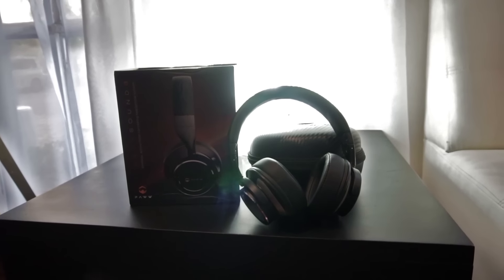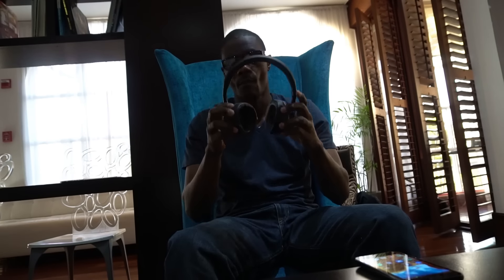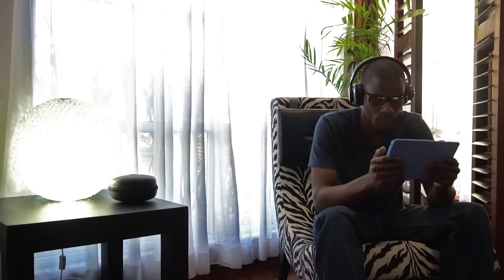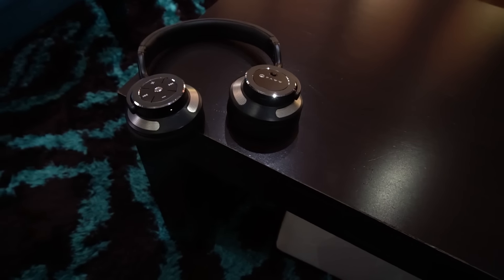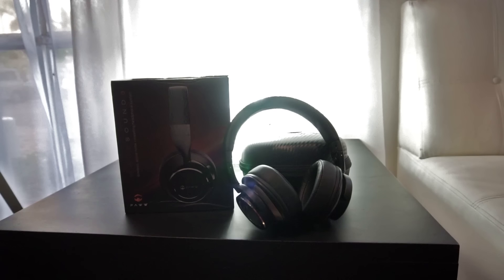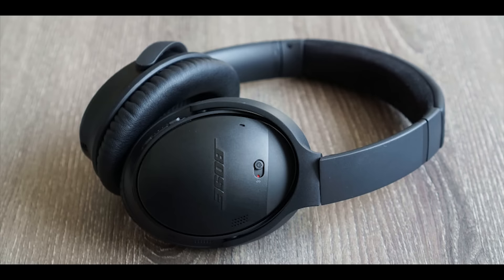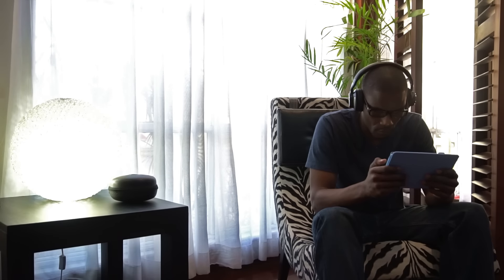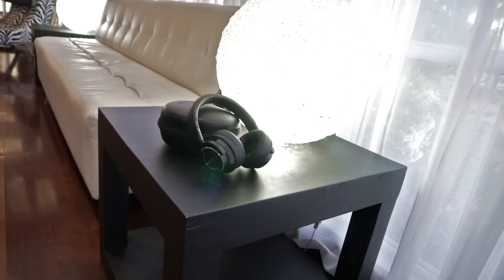Paww WaveSound 3 Bluetooth Headphones Honest review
One of the Best Active Noise Canceling Headphones Under $100